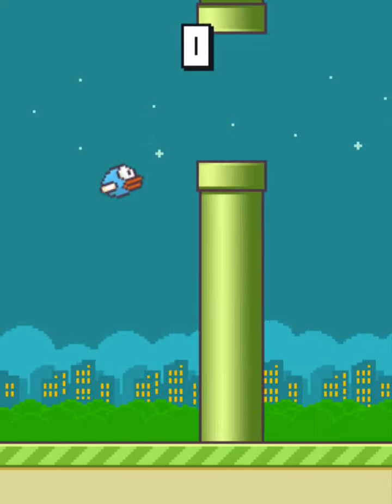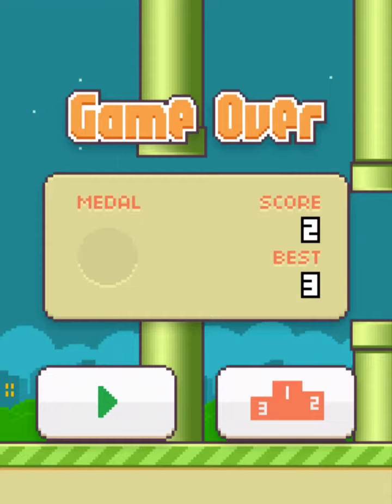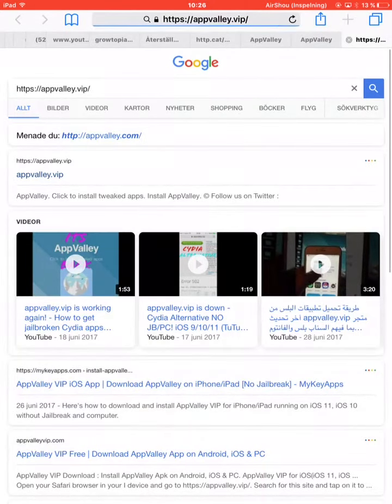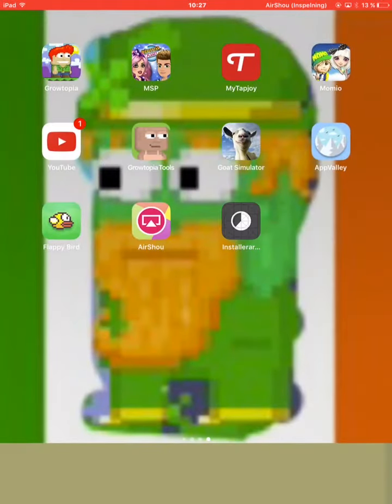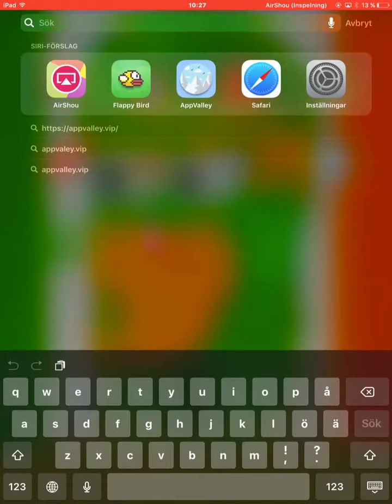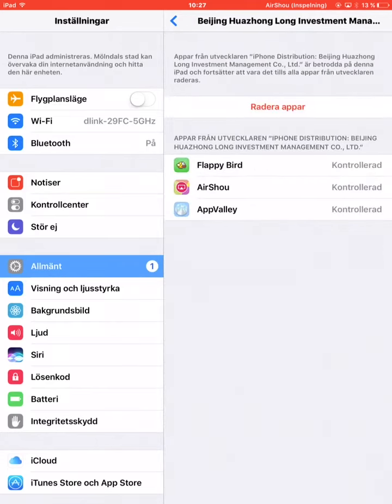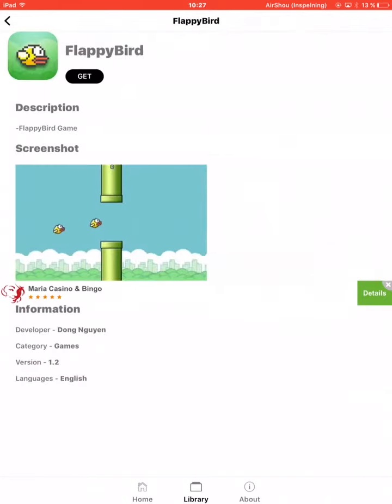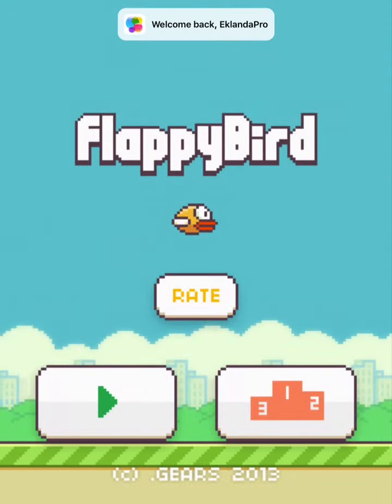how to get Flappy bird WORKING! ios 9 - 10.3.3 and 11 +